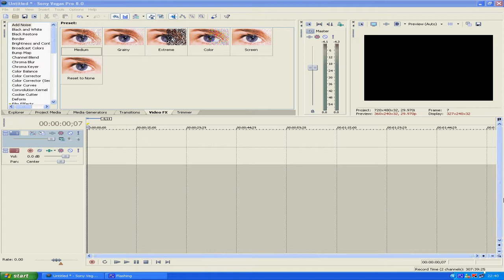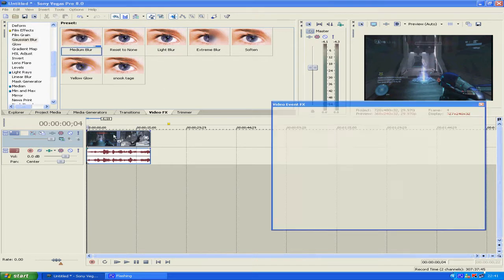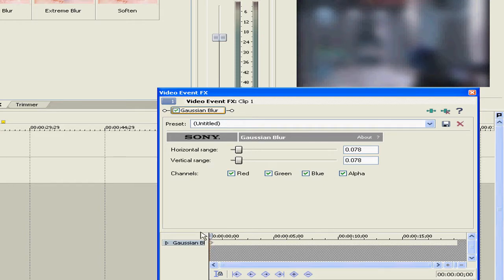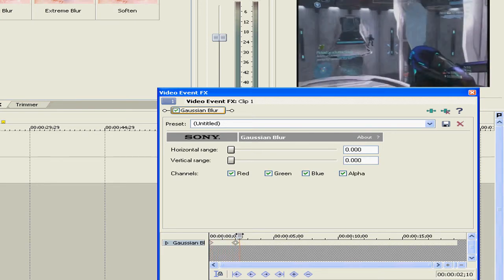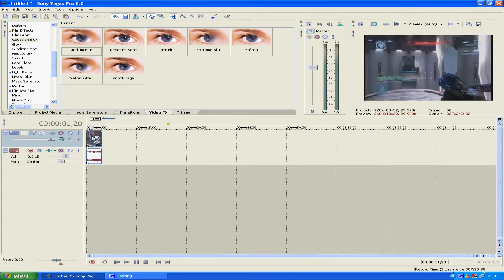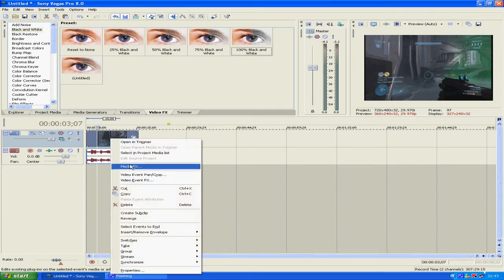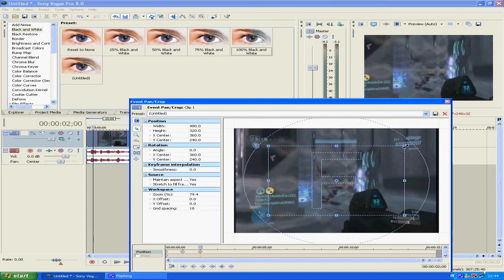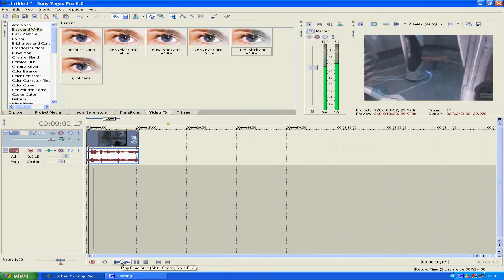Sony Vegas Tutorial :: Keyframing - For Beginners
Dobby Productions sony vegas tutorial on keyframing
This is a MUST WATCH for beginners and will make your videos look rreally good